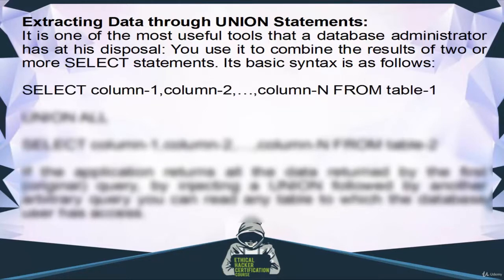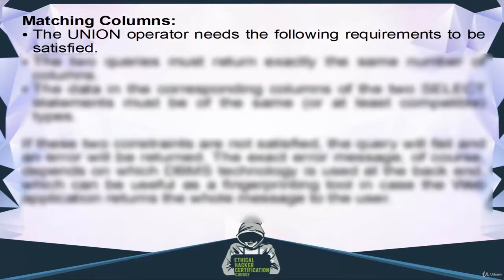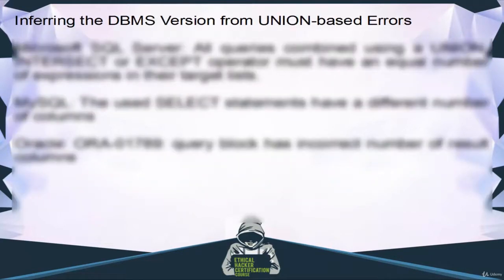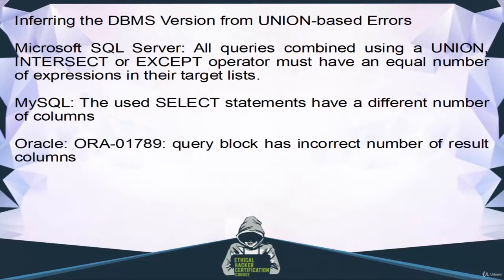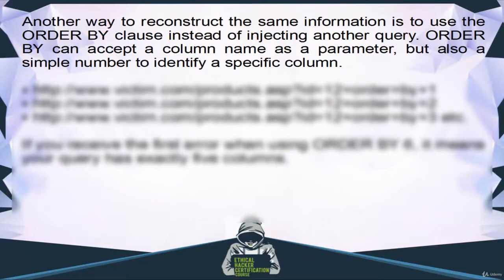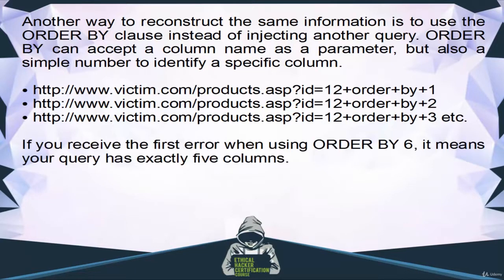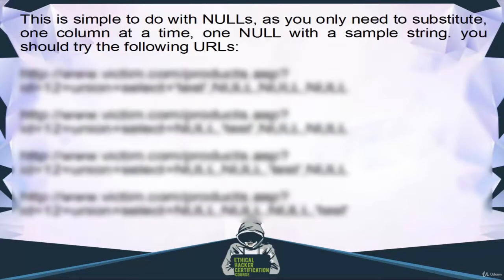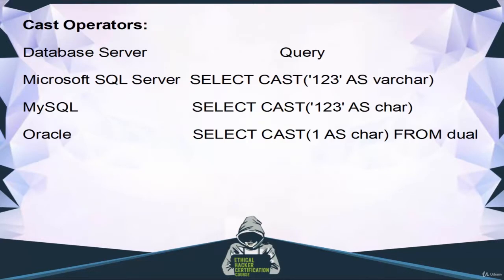9 Extracting data through Union Statement Theory